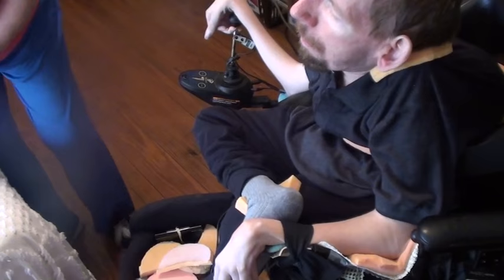Into the wheelchair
This is mom putting me in my wheelchair. The video was taken in 2014. I have a new wheelchair since then, but the routine is 95% the same.